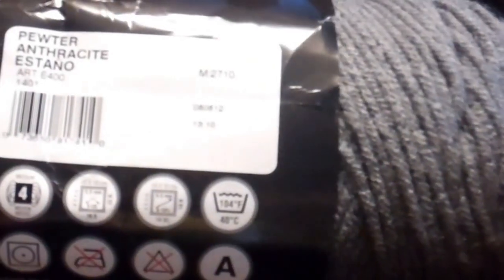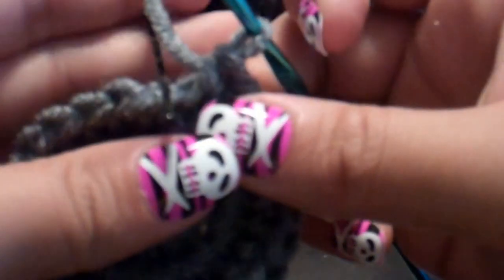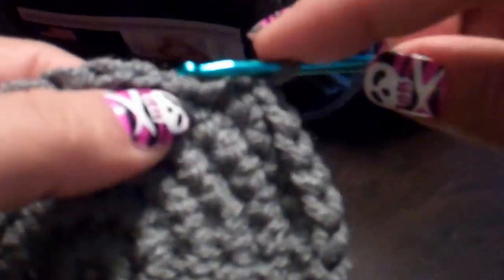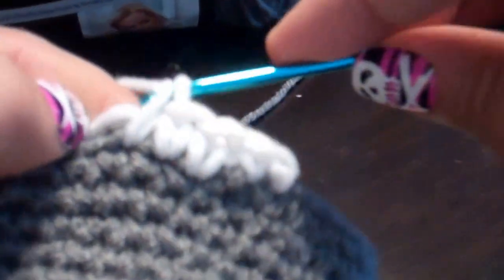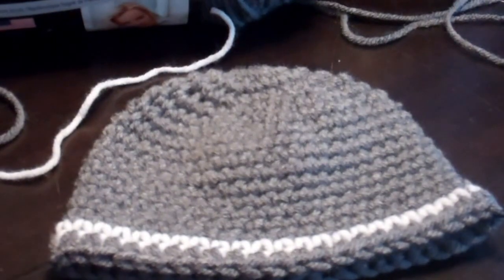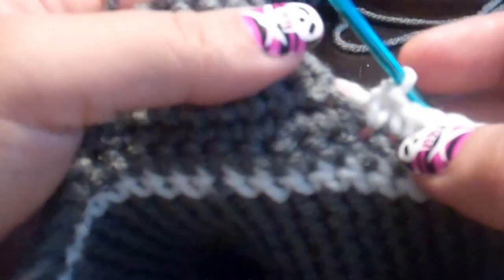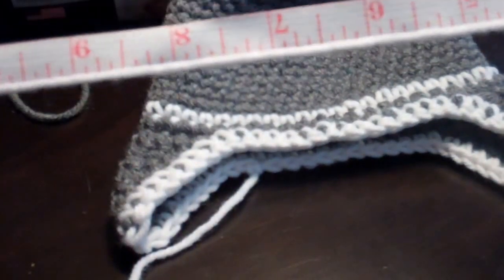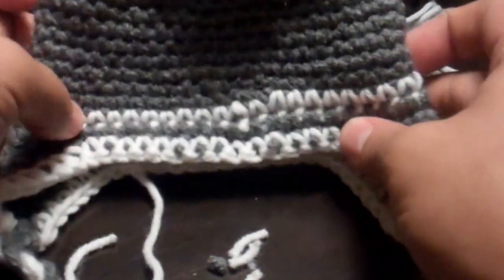Tutorial-Crochet Newborn baby Beanie with earflaps